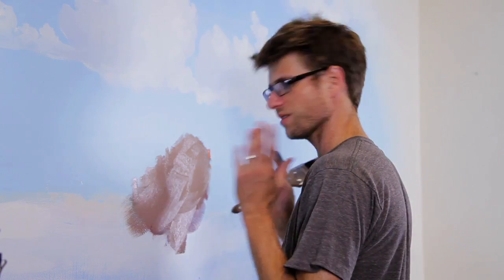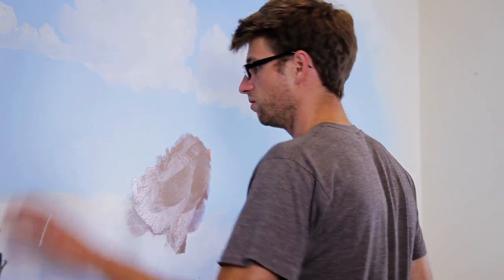How To Paint Mountains - Landscape Mural - PART 3